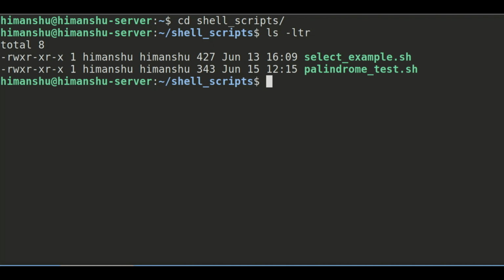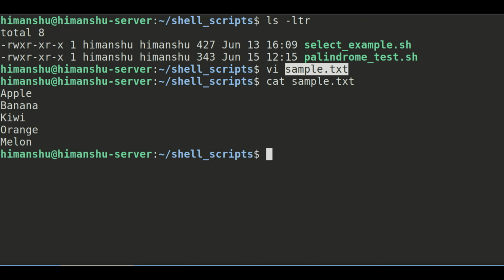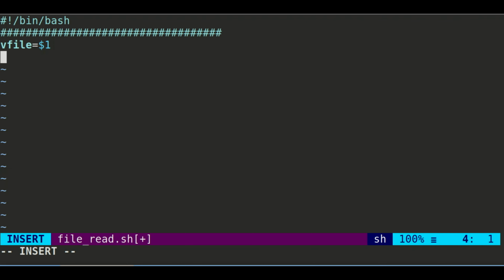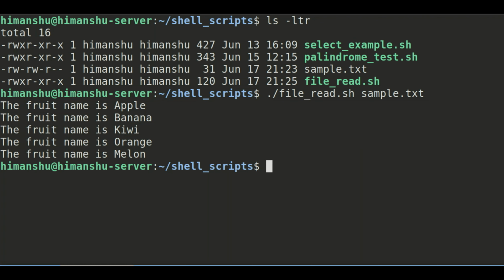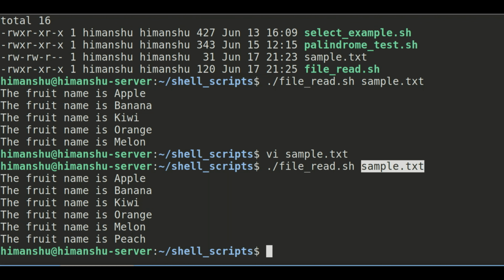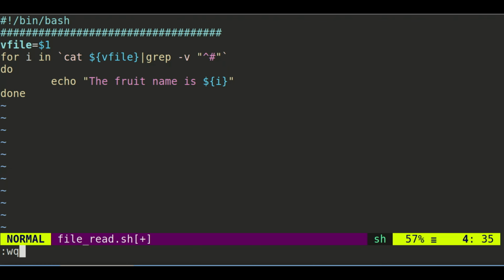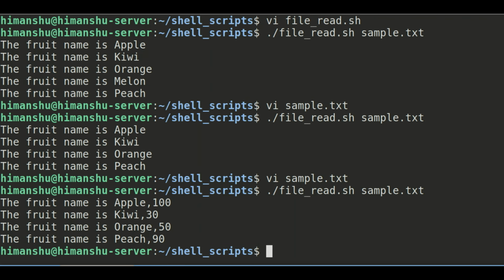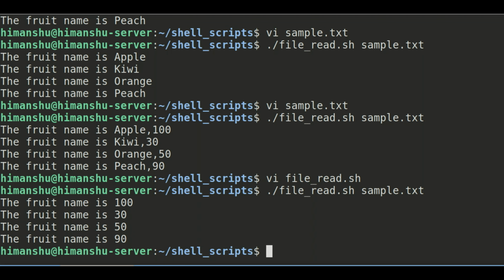Shell Scripting| Reading a file and processing based on it | WriteWithMe#2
Hello,

This is new series where I would write scripts for real world problems and will explain step by step.
I am trying to make it simpler. These are made based on my personal experiences.

Made With:
Shotcut
Elementary OS